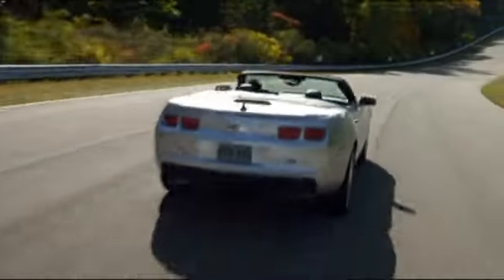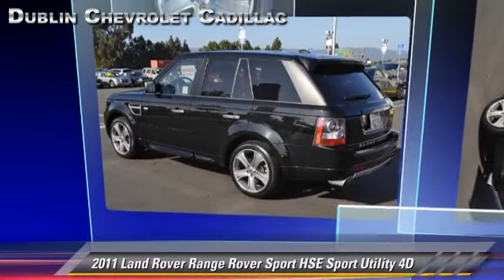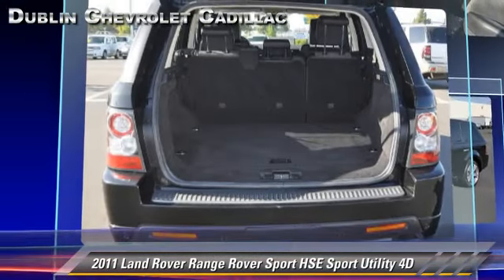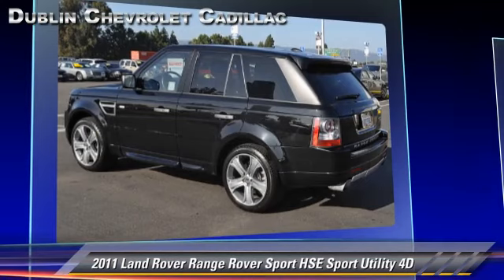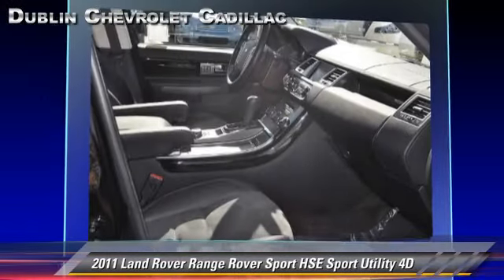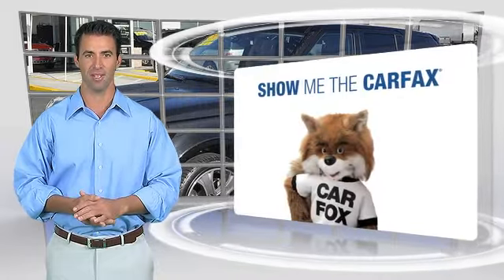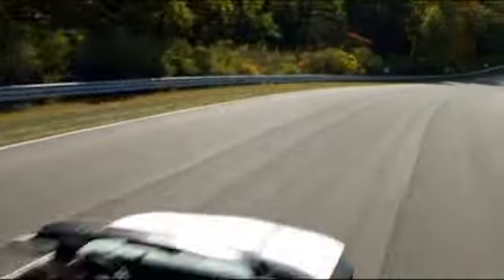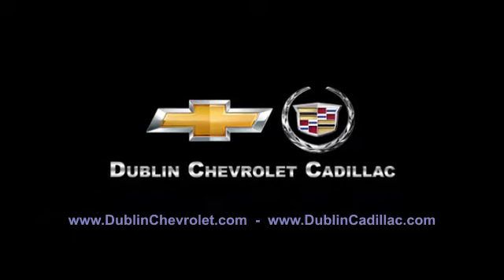2011 Land Rover Range Rover Sport HSE - Dublin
2011 Land Rover Range Rover Sport HSE Sport Utility 4D

$56,088

Color: Black
Engine: V8 5.0 Liter
Transmission: Automatic 6-Spd w/Overdrive &
Miles: 20391
VIN: SALSF2D42BA293891
Stock: 12939A

This vehicle features: 4WD, 4-Corner Suspension, ABS (4-Wheel), Air Conditioning, AM/FM Stereo, Backup Camera, Bluetooth Wireless, Cruise Control, Dual Air Bags, Dual Power Seats, F&R Head Curtain Air Bags, Heated Seats, HID Headlamps, Hill Descent Control, Keyless Entry, Leather, Moon Roof, MP3 (Single Disc), Navigation System, Oversized Premium Wheels 20"+, Parking Sensors, Power Door Locks, Power Steering, Power Windows, Privacy Glass, Side Air Bags, Stability Control, Tilt Wheel, Traction Control

Please ask for Internet Sales

[DFIN:2:2450948:A:BE2CCC33:f637239fbd8ddc46173bb0cd1b5b0040]